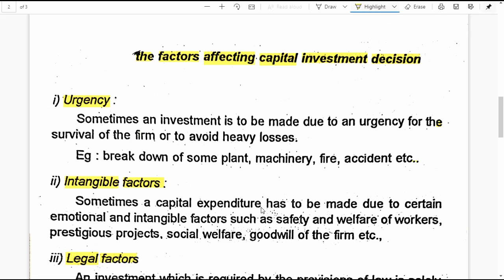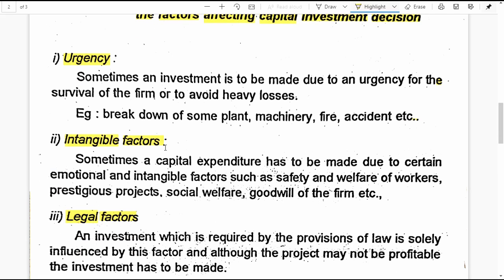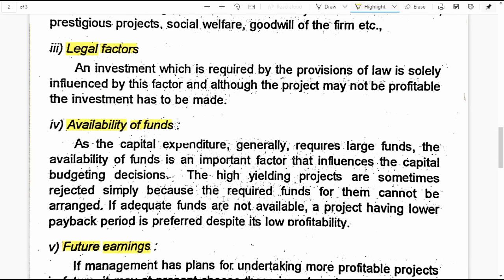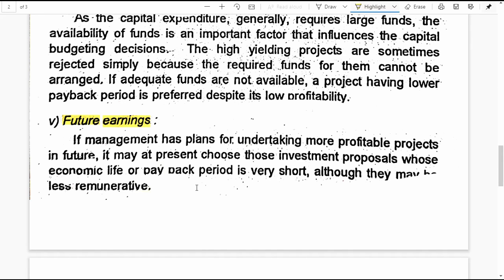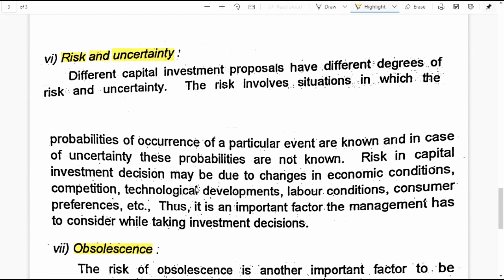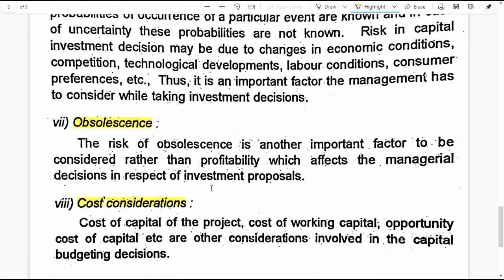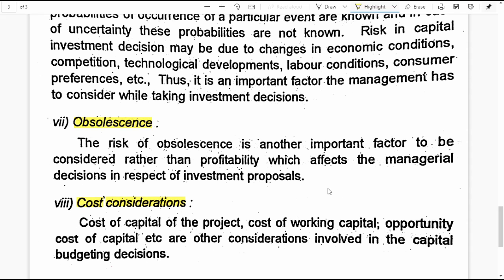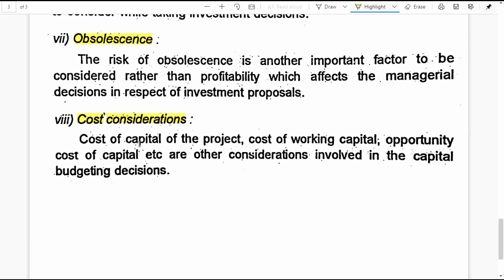FACTORS AFFECTING CAPITAL INVESTMENT DECISIONS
This video details the factors affecting capital investment decisions.